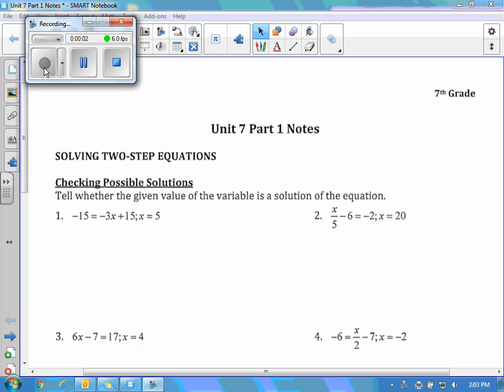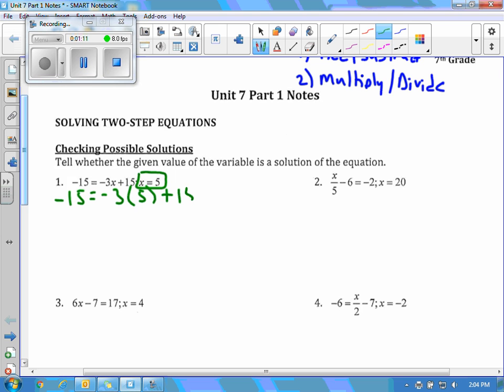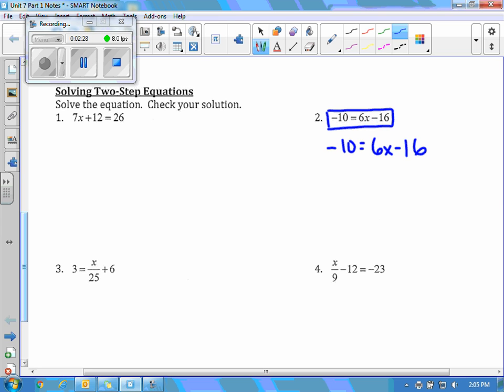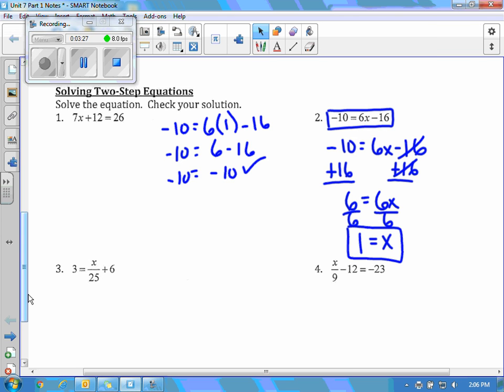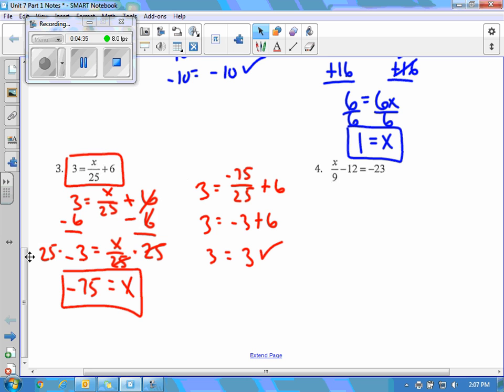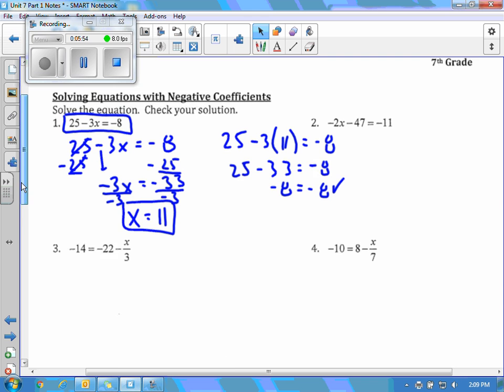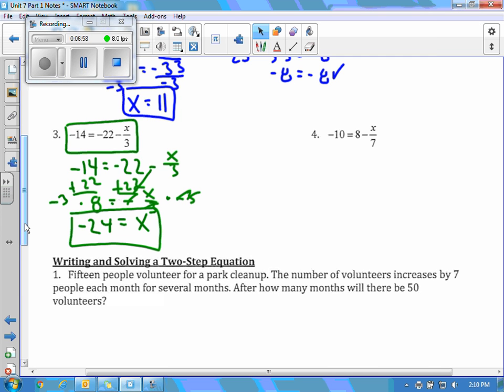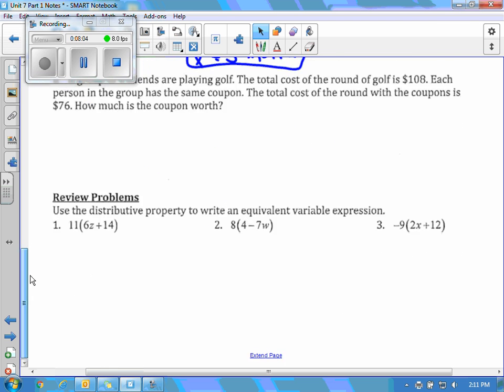Unit 7 Part 1 Video